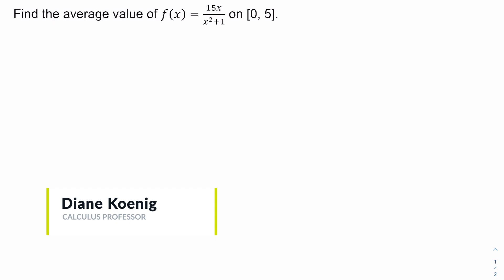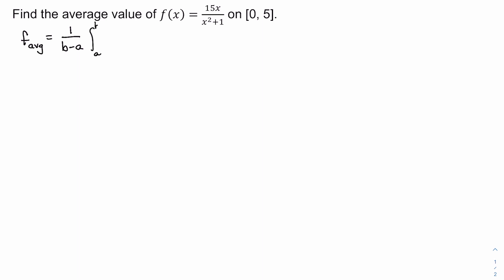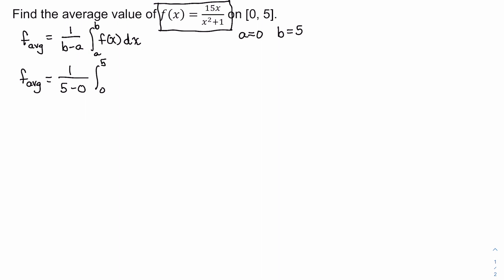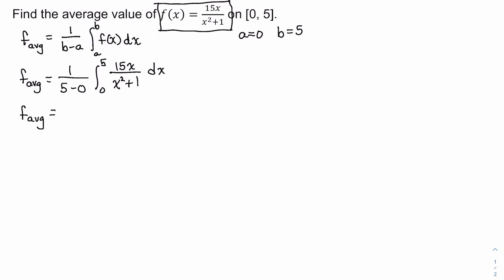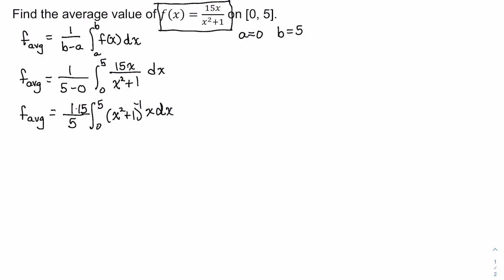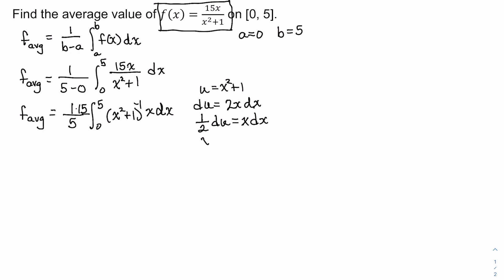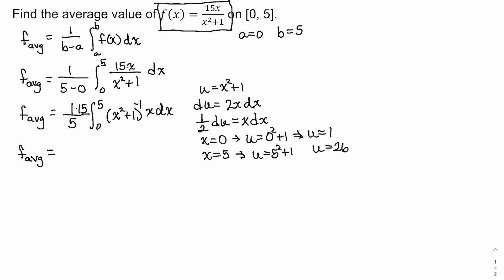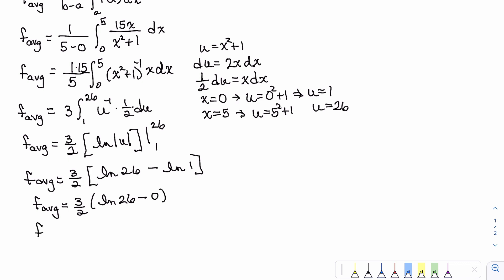How to Find the Average Value of a Function | Sophia Learning Tutorials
In this video, learn how to Find the Average Value of a Function through one of Sophia learnings many free tutorials. Check out more at our channel here - or try one of our courses for free and learn more about Sophia learning with no credit card required!